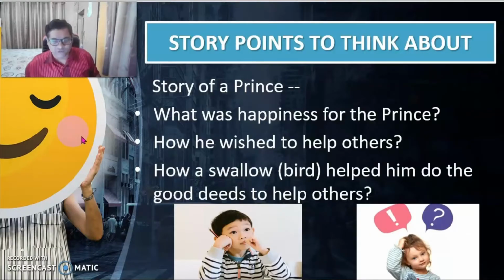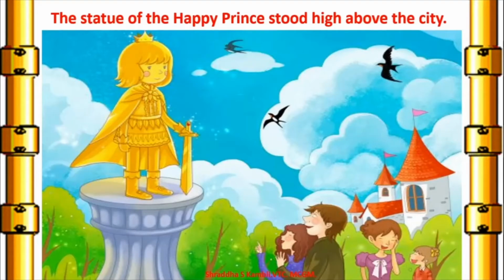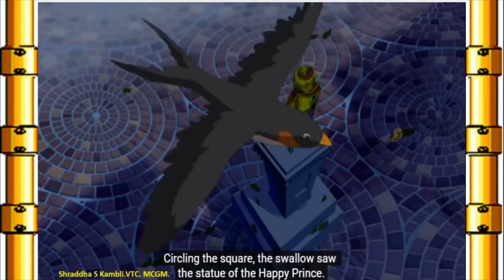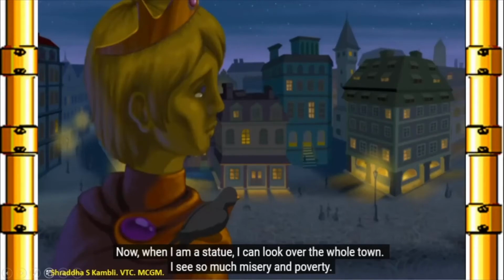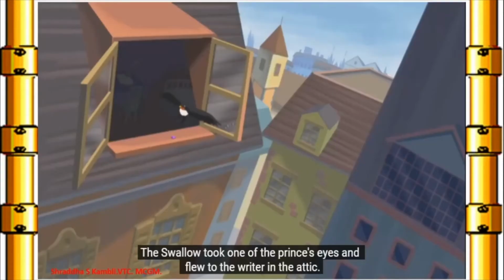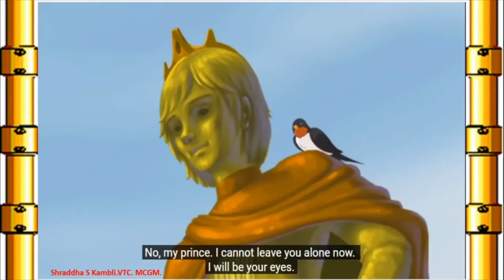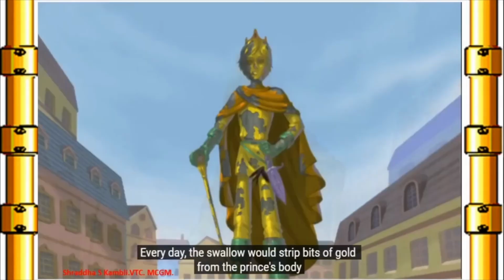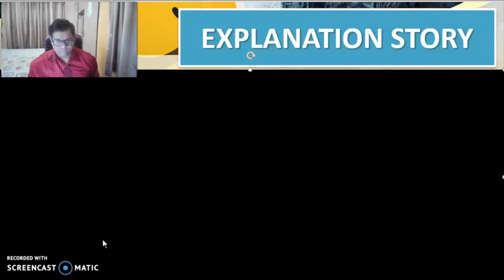8TH STD | ENGLISH | CHP 2.5 THE HAPPY PRINCE | HAPPINESS ACTIVITIES WITH ANIMATIONS & EXPLANATION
In this wonderful 8th std lesson CHp 2.5 THE HAPPY PRINCE, you will do a Happiness activity, watch an animated clip of the Happy Prince and then listen to the beautiful explanation of the lesson.

1) HAPPINESS ACTIVITY
2) ANIMATED CLIP OF THE LESSON (1ST GOOD DEED)
3) LESSON EXPLANATION
4) ABOUT THE AUTHOR / POET OSCAR WILDE